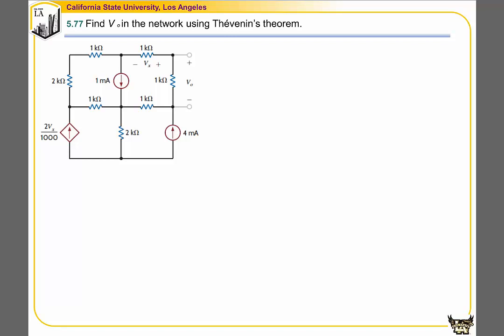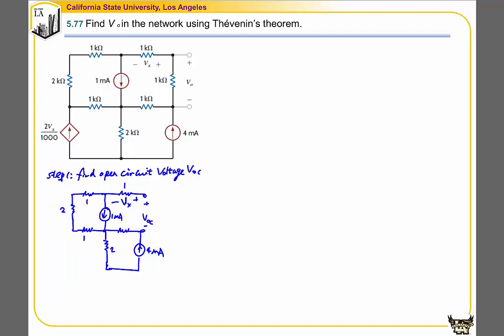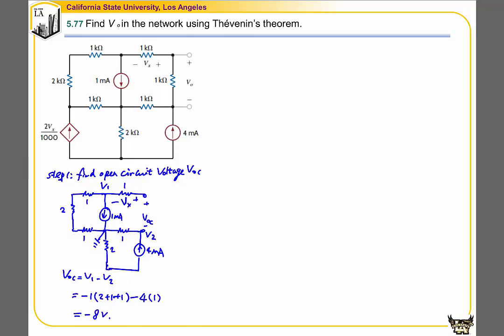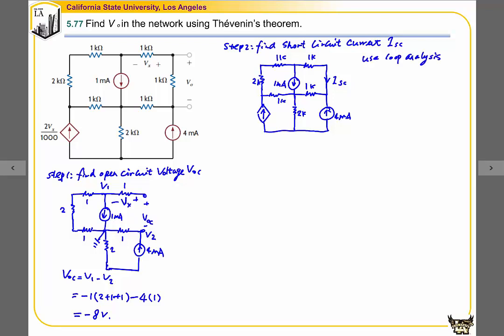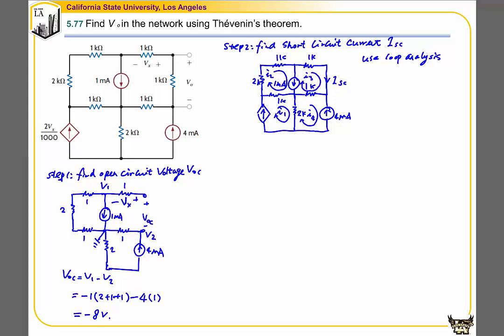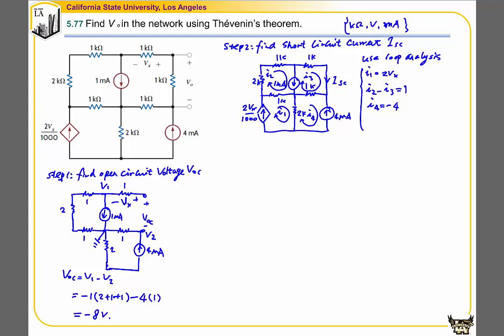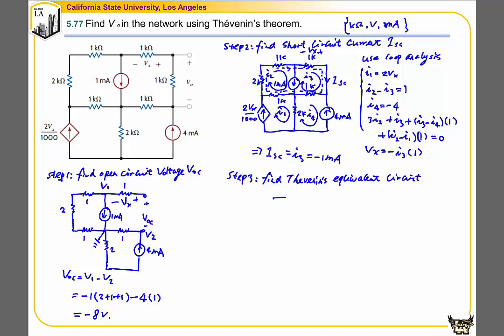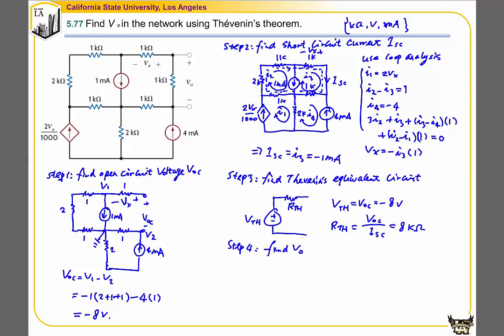ch5 additonal technics part 2 example 4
A General Case: Use Thevenin's Theorem for analysis of circuits with both independent and dependent power sources.